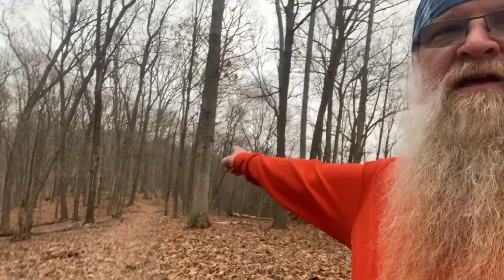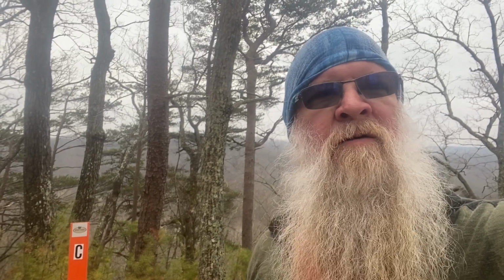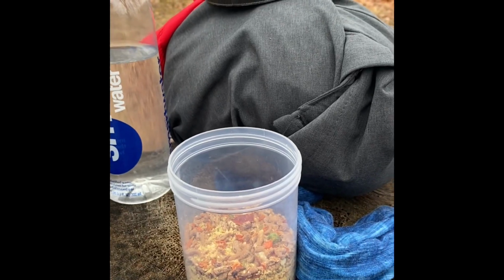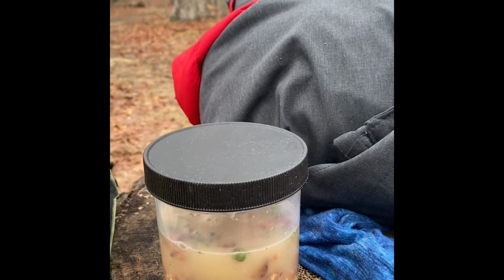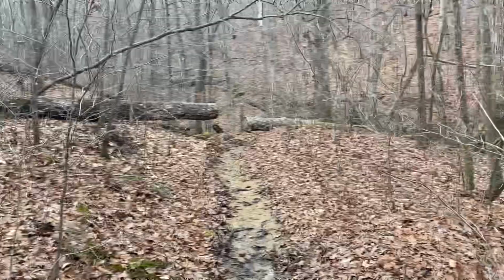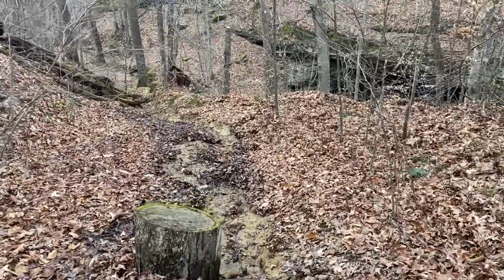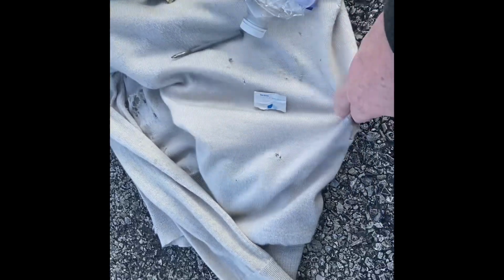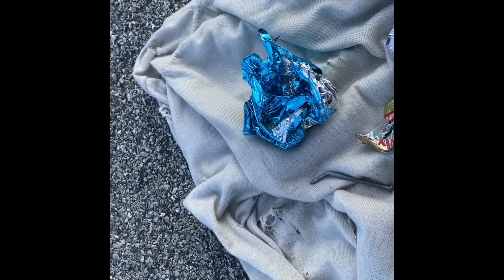Selinde Backback Trail. Lower loop. 1-9-2023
Pushing myself a bit today.  12.7 miles on the Selinde Backpack Trail.  Starting at the Hope Schoolhouse Trail head.